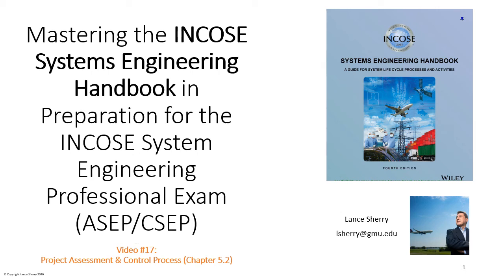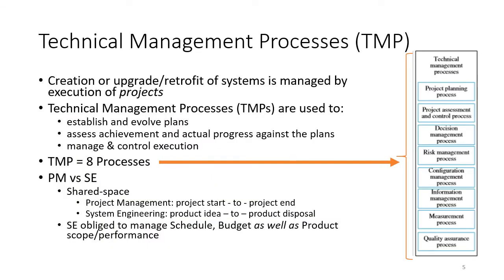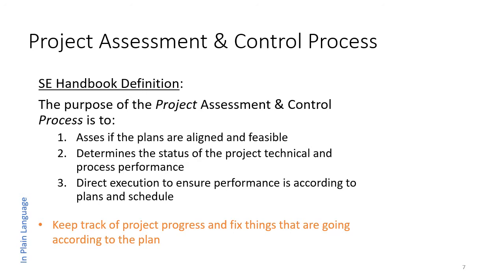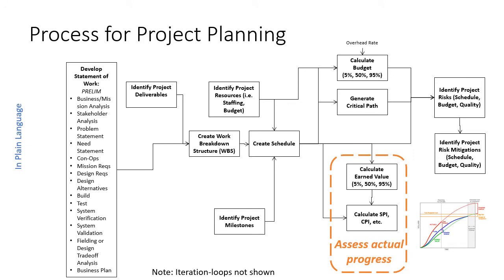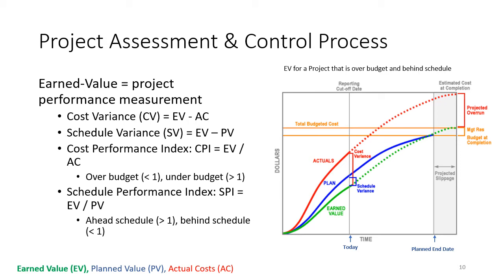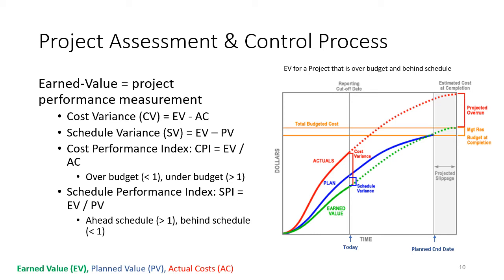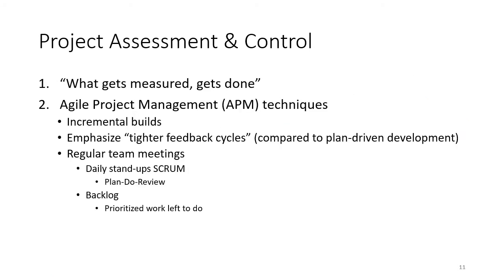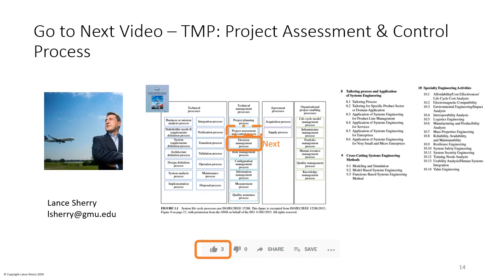INCOSE ASEP Exam Tutorial - Video #17 - Project Assessment and Control Process (Chapter 5.2)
Studying for the INCOSE ASEP Exam? Use this 10 minute video to refresh and memorize key concepts, and take a practice exam. This video covers Chapter 5.2, the Project Assessment and Control Process  from the "Technical Management Processes" Group